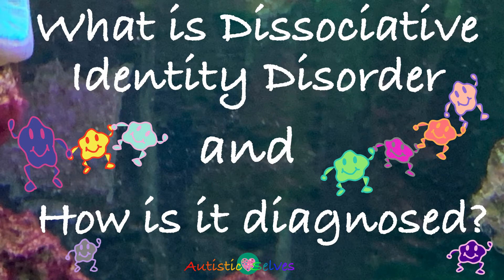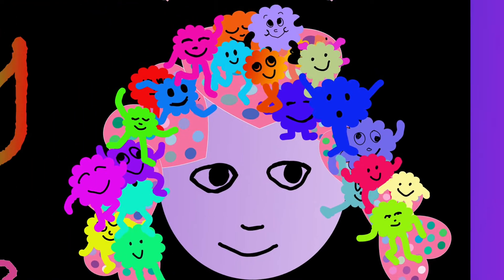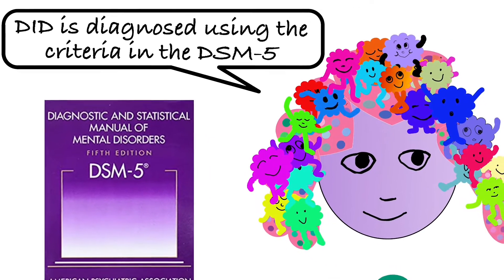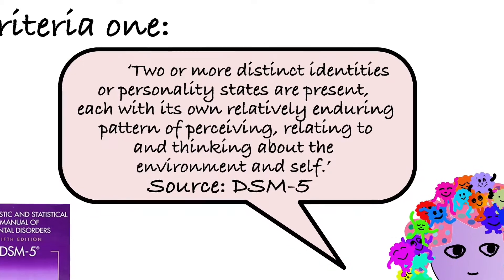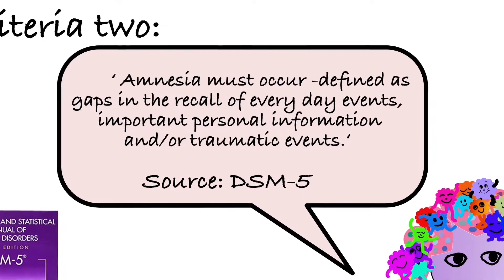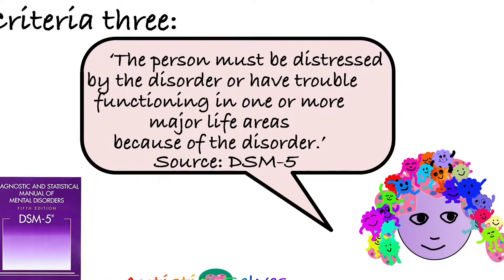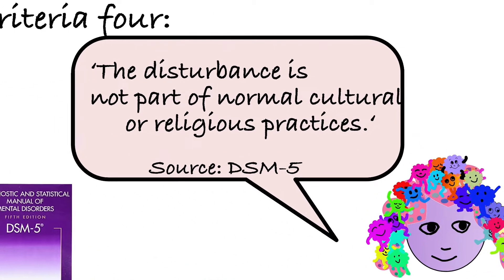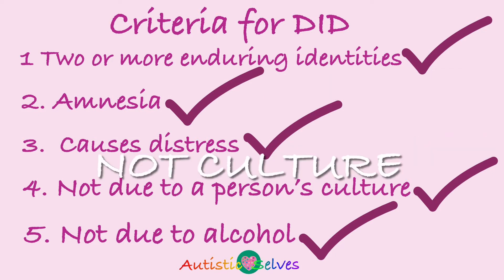What are the DSM-5 criterion for Dissociative Identity Disorder? Sensory Friendly Version.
What is Dissociative Identity Disorder (DID) and what criteria from the DSM-5 must be met in for a person to be diagnosed?  We explain the various criteria and give examples from our own assessment report of how and why we met the criteria needed for a formal diagnosis of DID.  Although DID is termed a disorder, we argue that, for us at least, it is actually our way of creating order and we do not see ourselves as unwell, disordered or in need of a cure.

This video is the sensory friendly version and does not contain music or sound effects.  The full version: